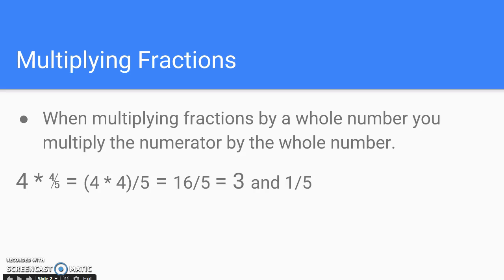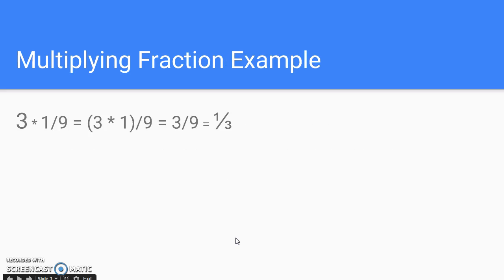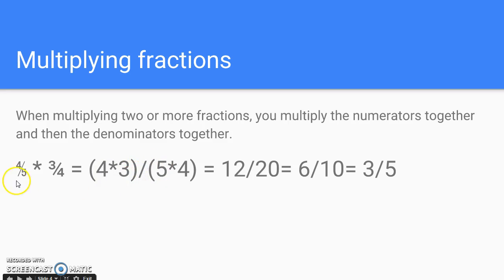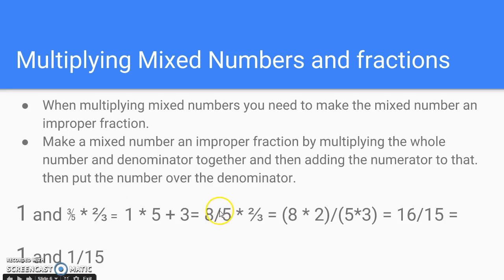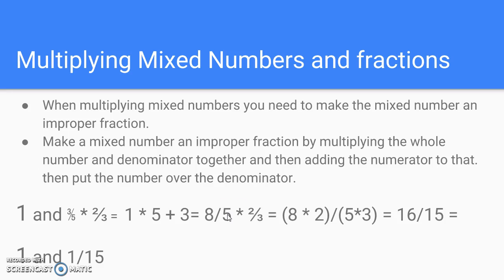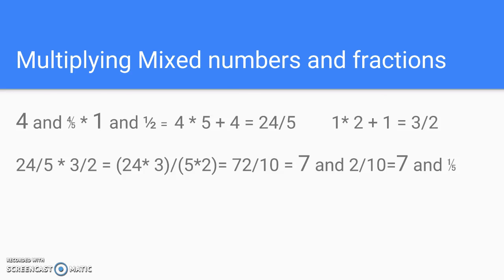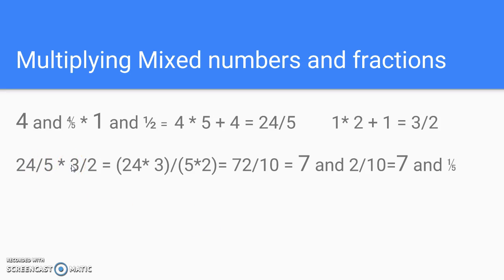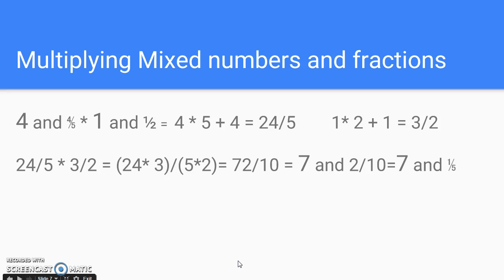5-6, 5-7, & 5-8 Multiplying Fractions